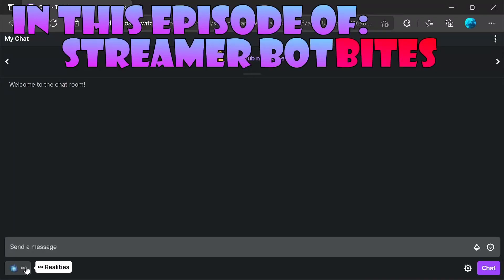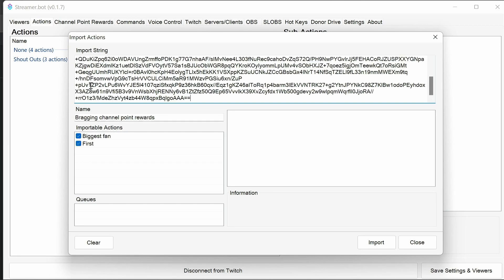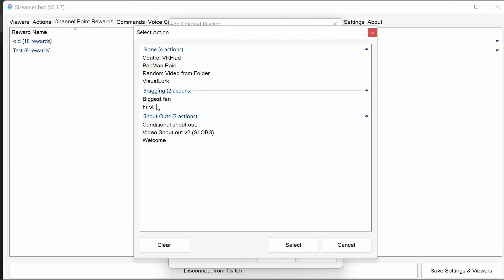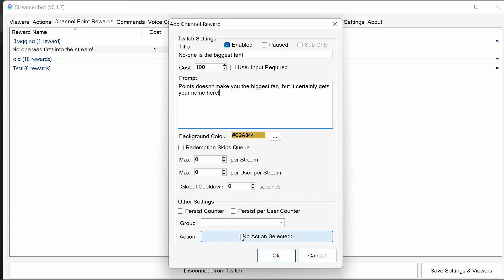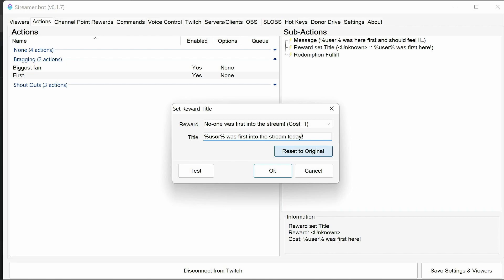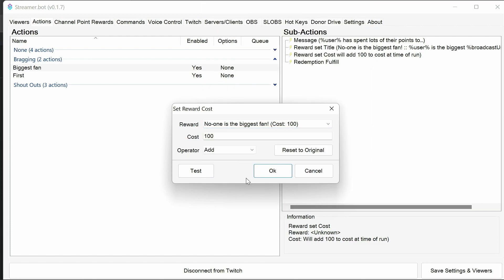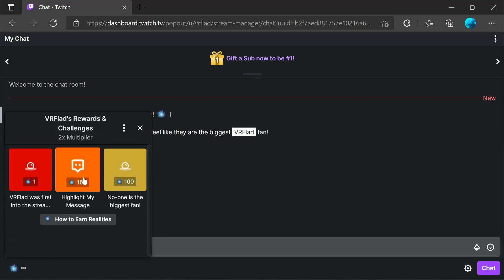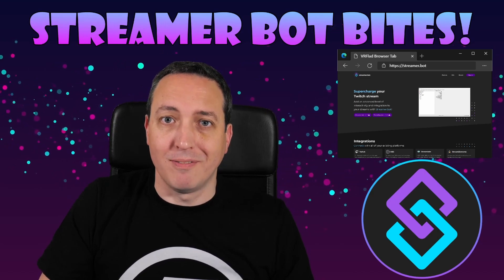Biggest fan channel point rewards with streamer bot!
Add these for your viewers to brag about being your number 1 fan!

NOTE: You may need to reduce the length of the channel point title being set if you have a longer twitch name as it's 45 characters maximum for the reward.

0:00 - Introduction
0:58 - Setting up streamer bot
6:24 - Testing actions

U0JBRR+LCAAAAAAABADdV0uP2zYQvgfIf2AM7C00SIp6sLdtgW17TdBcih74GNnCSqJKUvEugv3vpSR7bVluNt0skrYnm/MN5/HNcMb+9PoVQquP4Hxl29UPKHk7Cqqmsy58OBc3VVs1fXOUr8iarZPVHoUgo+zTcIjHVjYwqPzo5GZTtRukt7JtoUadrdqAHOykM366G9VlH7bWDRc+vLuppXkEjsGt6JqsySNgwGtXdWEPMhK26Lrf9D4gRhhHGPWdkQEMChbtrLtFtkXvg4MYmEPKBjREf4dOQ7Dv+vZa7022fV0P0MOUX7R1mp8c1XyU/D5J0AEa4coMQckkzYjgHBcZTzEXhGOZcY0pyZkqBDGG0IP/8dqfPfSw930qh1aqGgabwfUwQ+503Ru4cbb5pfLBuvuoVMraz7Qeq1FtNhAZKmU787txtu9OyzVDZb2T9z5yc8m0k62xzSNrC1zbVvfOQRsuocENEbmRxz9mPpf8nnE83Ye7we7qqvfgrtBWeuS76AvVNnhkSxS2ULmp6fzQCcHdDx8lxFasq1sYFJDa03KlnJVGSx9+G81FmtanTIwuOwclxITMtda2H9Mi5zpT+bWRqsxIhlXsAsyJKbCEVGMjBNEalAaSLszvoNpsR6Prhdlw3w1lpAvgUL+zvvl870yRtgbuBm+n8oe3n+N8eru/jimWJS0zIyXmABxzDhorSAqcCx5fIZWEHt/yMY0q1HBStcr/8ypMDKc8FzrTHAueMMwpUCwKWmISg2I0NVmZiucwzEj68hTTb0ixtj6MnbLI0HbgZBhnLb1MKtAkSxhPMNG5iW2bApY5MEwyDlTHWDJZPo9U9vKksi8n1QcZev/3eZeSs1xEZrniGeapMrhgXGBplCxEmQhzgegvea4Lf1+fdjJL+3i4MEN/HpwtB6y2dS07D+YEP8BHHpc7TSmZi5QxLAWLLCW5wmqgKlOaEpnSLL67b7rTbioXe/3/uM12cZttwQEqhxRRDA35re1rM19f90i6J/fYm6/YYxkDomiRY8VM3GOaFlhQLTDhqUnLrNQpLf7je4wpxSFPJNaF1pgbpnBh4qQlDLhKspRqA0/usaFeU6mGqi0Zn9gUIqFJwRJc5DTO8zhU4s/DLMGgUqFTneiifNaY+d4766nxSuKo4IWhcU0PM5YJgQVJ88g4Z0lRKlYa+m8Zr/Ot8uLjdfpy0J8m5MxEvN408b3PhTtQ3upbCO/BfTwbM0fwp7qK42kOhqo56I9/aV6/evgLBR1uNPwNAAA=

for the original pronoun support, for the excellent idea of bringing pronoun support to Streamer Bot, for the help with getting the pronouns table created